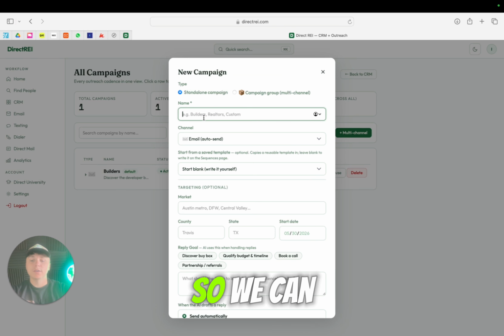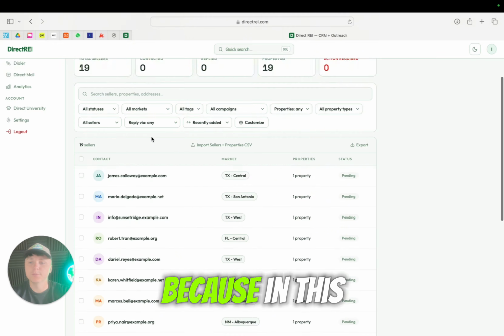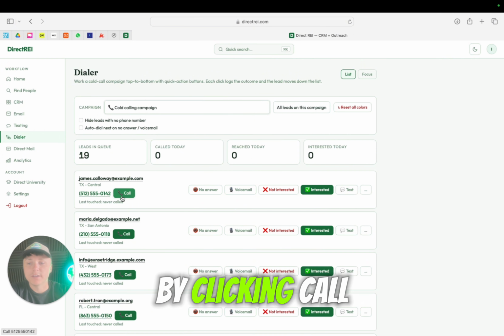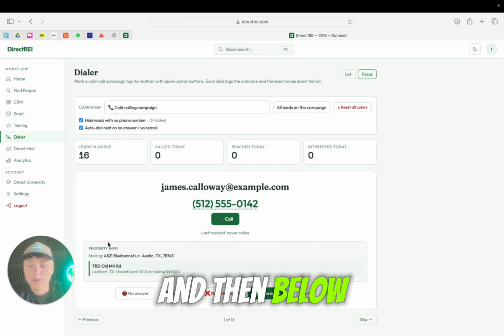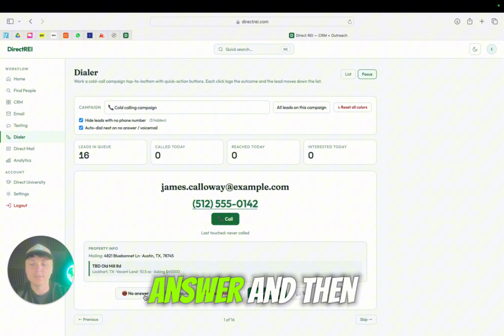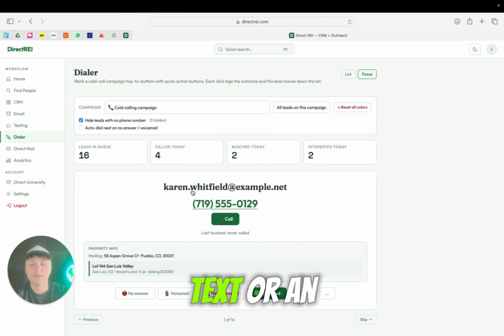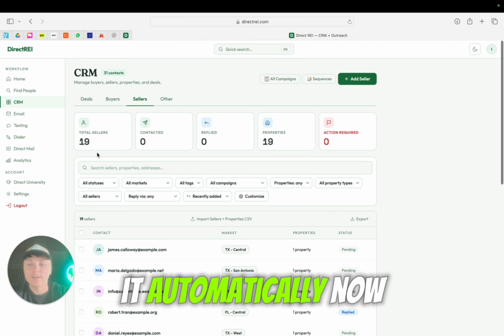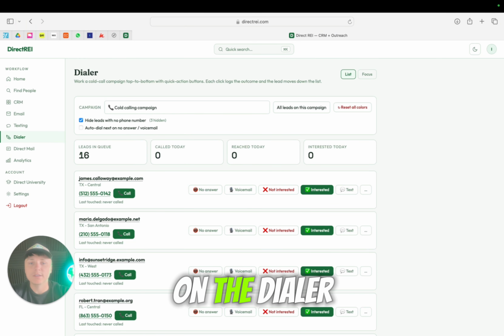How To Use DirectREI Call Dialer Feature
DirectREI is an all-in-one marketing, outreach, and CRM platform built specifically for real estate investors. Instead of using multiple tools for skip tracing, texting, email marketing, cold calling, direct mail, lead management, and follow-up, DirectREI brings everything together in one place.

With DirectREI, you can import property lists, skip trace owners, launch multi-channel marketing campaigns, manage leads, track conversations, and automate follow-up from a single platform. Our AI-powered outreach tools can automatically engage with leads through text and email, helping you save time while staying in front of motivated sellers.

The platform also includes a built-in CRM, outbound calling, direct mail integration, workflow automation, communication tracking, and reporting tools designed to help investors streamline their acquisition process and close more deals.

This video will walk you through one specific feature of the platform and show you exactly how to use it.